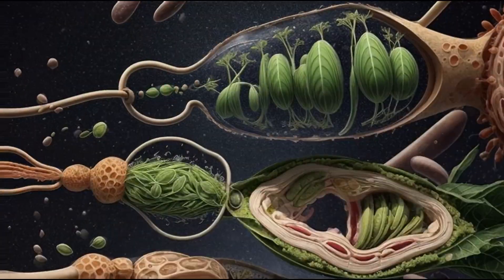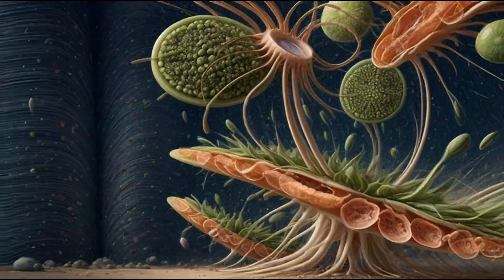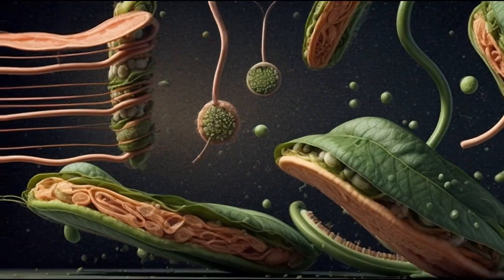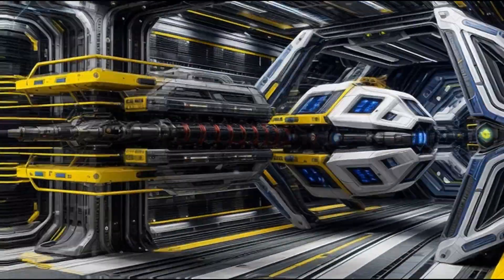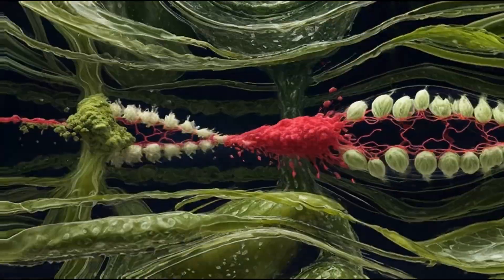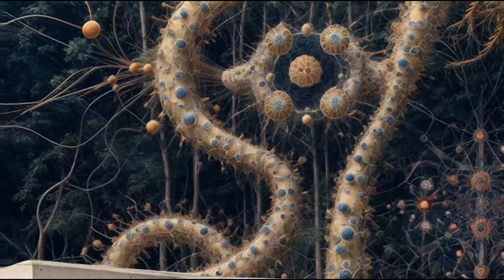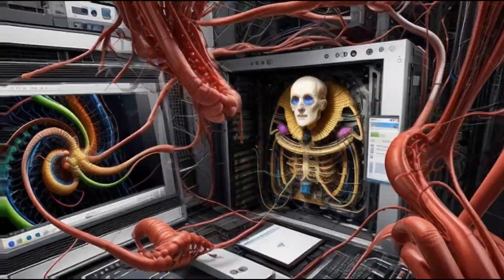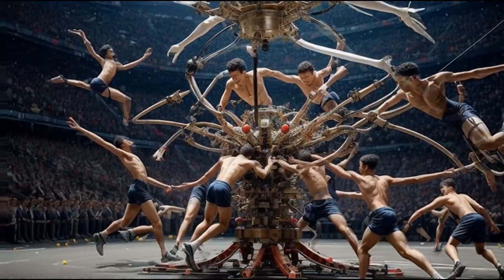Evolution's Most Interesting Byproduct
endosymbiosis is best